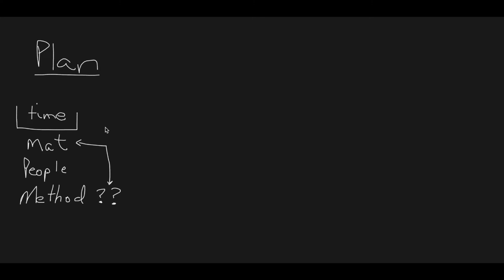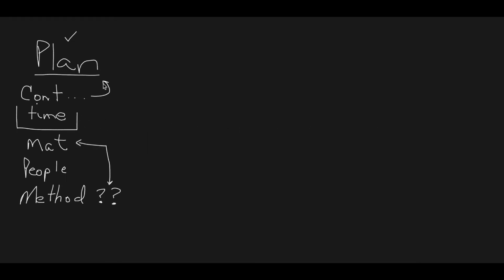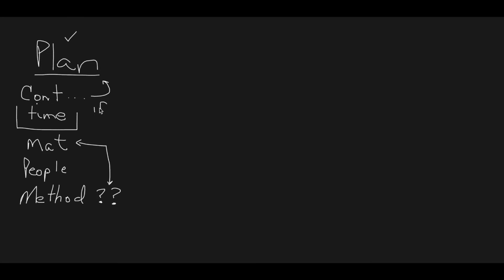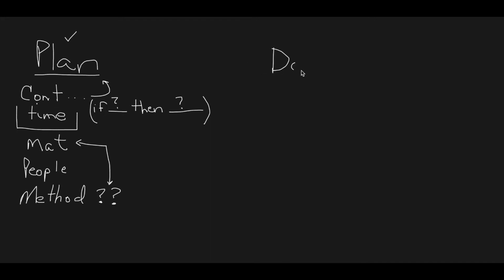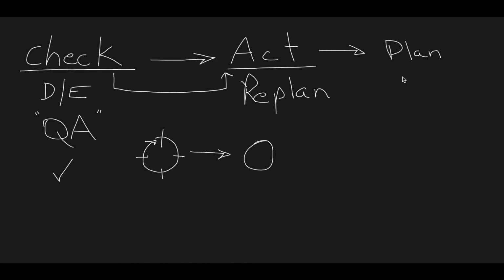The Satanic Processes Episode 4: PDCA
This series was originally for my Patreons. They have supported this series which is now available here.

In this episode, Aleister explains the PDCA approach as applied to the Satanic Processes.